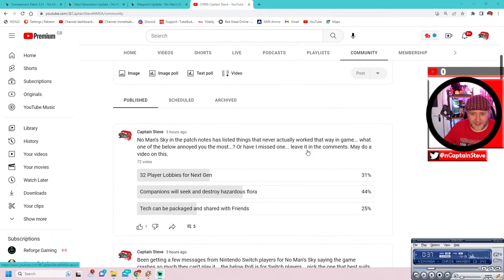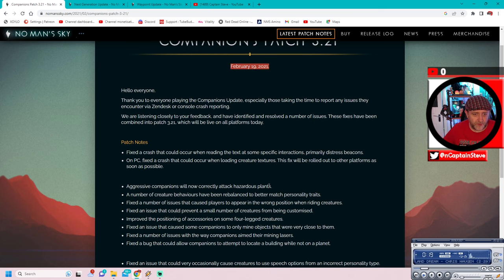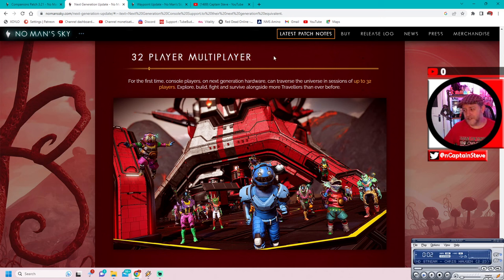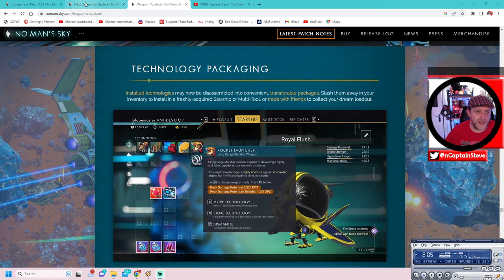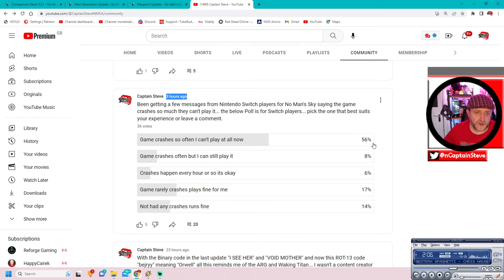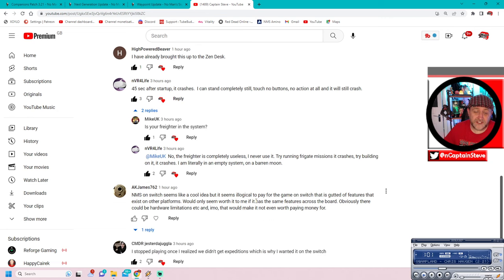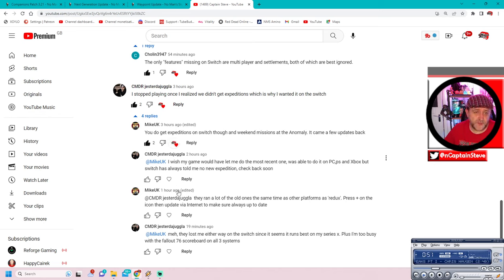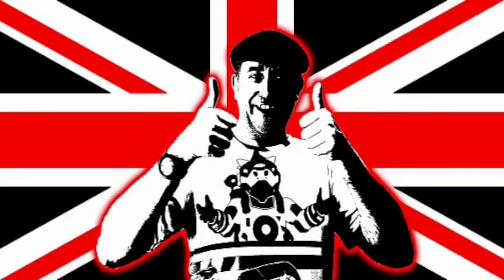No Man's Sky - Things Not Delivered In Recent Patch Notes - Switch Players Constant Crashes - NMS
From Pets attacking Hazardous Flora, 32 player lobbies on Next Gen Consoles and Being able to trade packaged Tech with other players, just some of the things missing and Switch players having constant crashes.